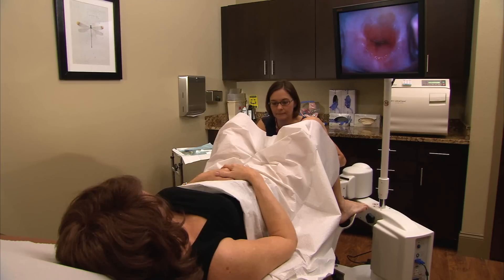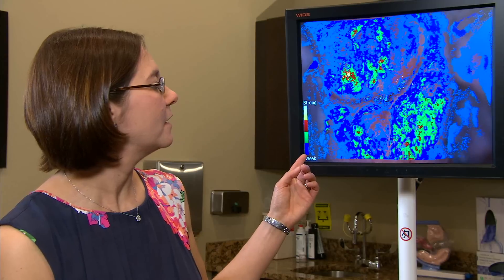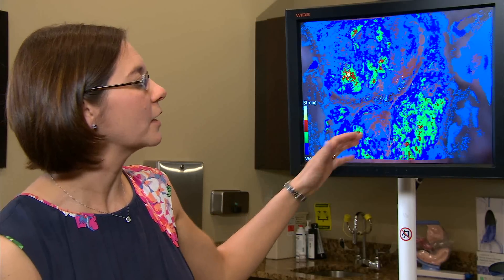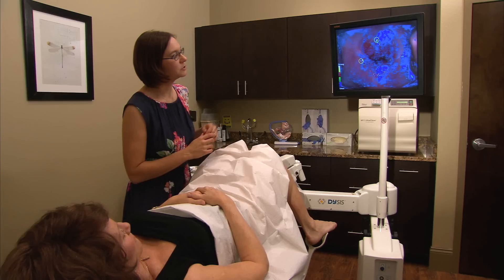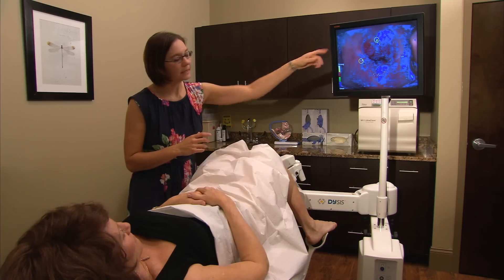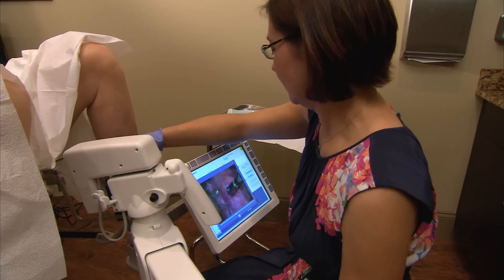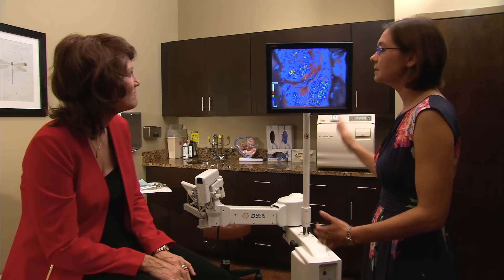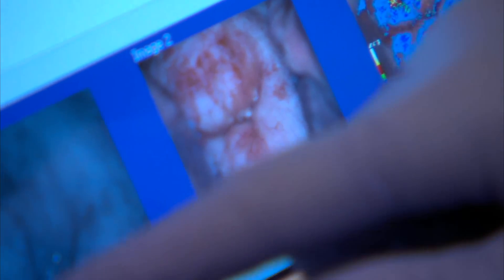Orlando News 13 Features DySIS Advanced Cervical Imaging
An interview with Dr Sarah Denardis reveals her experiences of the DySIS Colposcope.